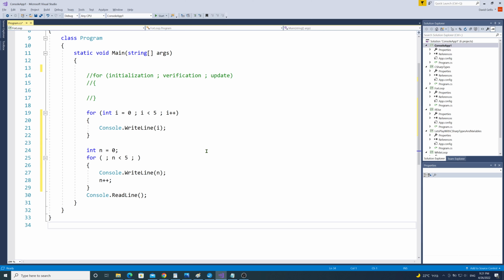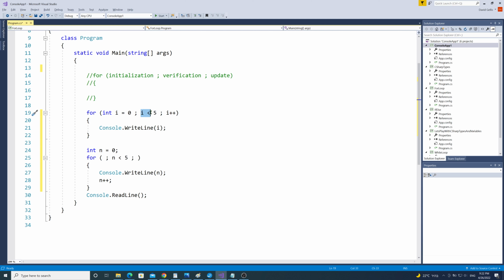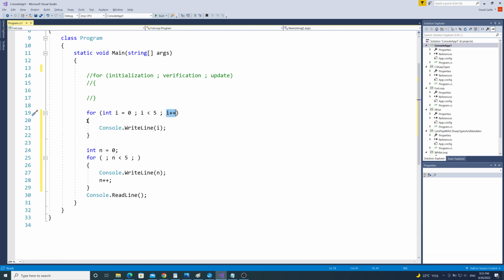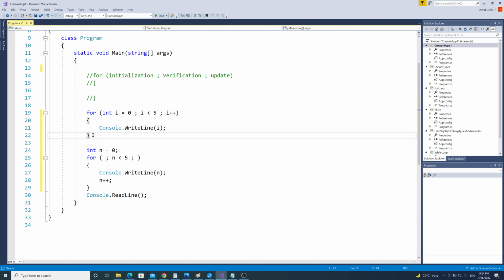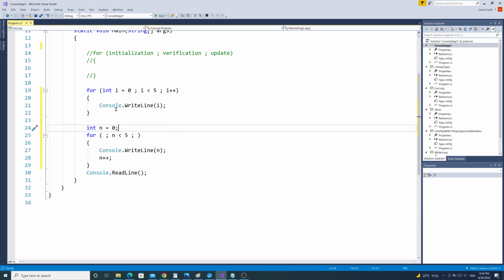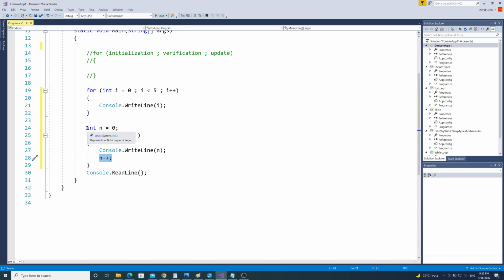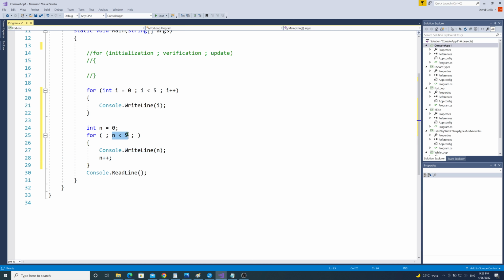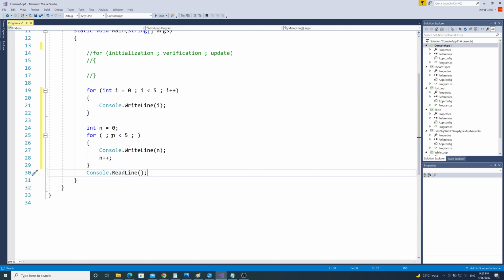C Sharp Course For Loop Part 2 Lesson 18